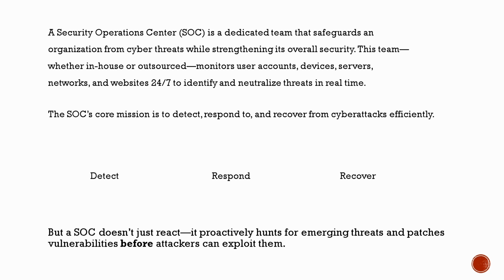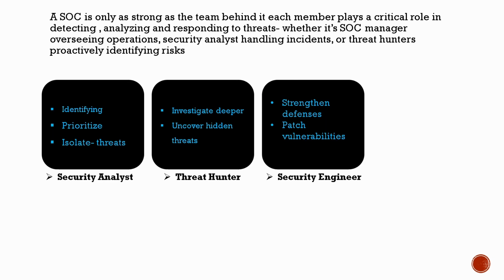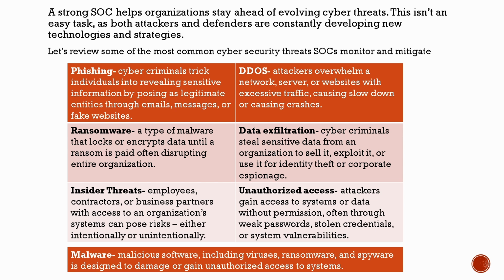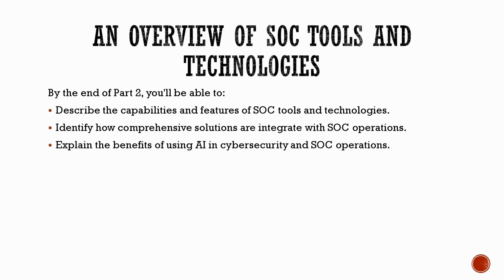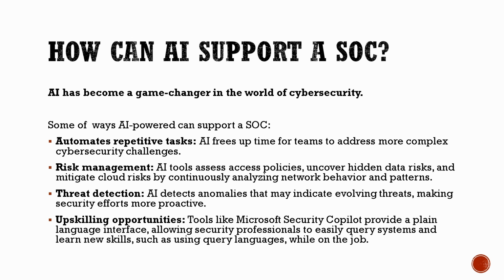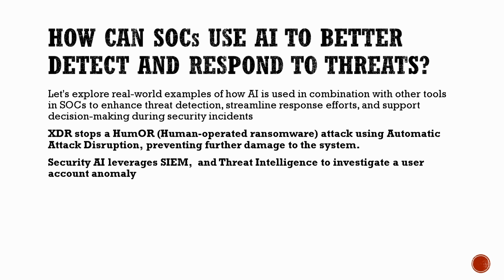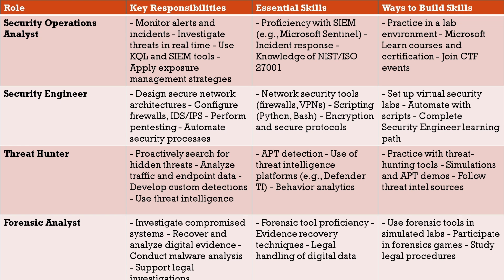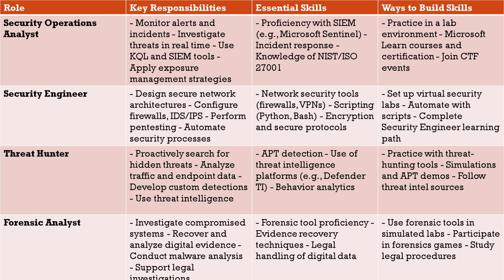Introduction to Security Operation Center (SOC)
🛡️ Meet Our Instructor: Mburu Karanja  | Introduction to Security Operation Center (SOC) 🖥️🚨

Welcome to another impactful learning session from H4K-IT! In this video, we’re proud to introduce Karanja Mburu, a skilled cybersecurity professional with hands-on experience working in and managing Security Operation Centers (SOCs).

Karanja will take you through the Introduction to SOCs — the nerve center of any cybersecurity defense strategy. You’ll learn how SOC teams monitor, detect, respond to, and mitigate threats in real-time to keep organizations secure.

Whether you're new to the world of SOCs or aiming to land a role as a SOC analyst, this session gives you a clear understanding of how modern security operations work.

🎓 Learn from the best. Level up your skills. Protect the digital world.